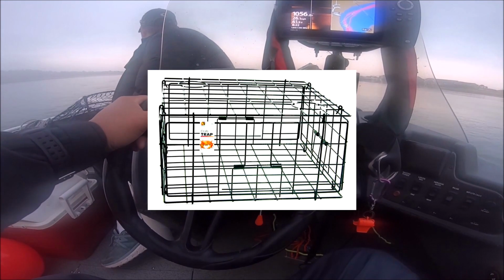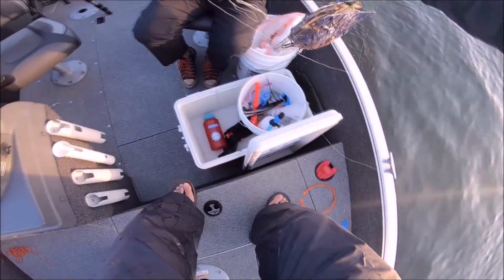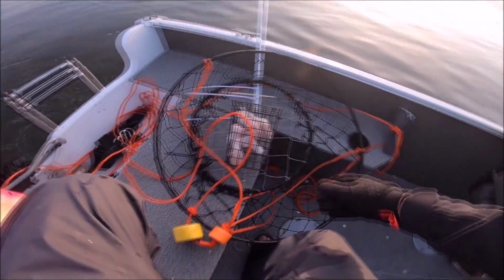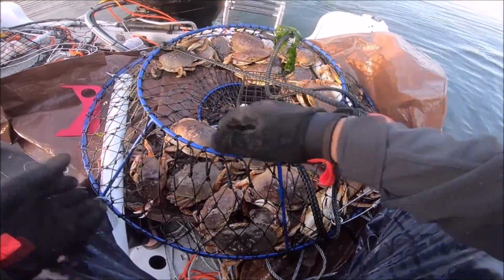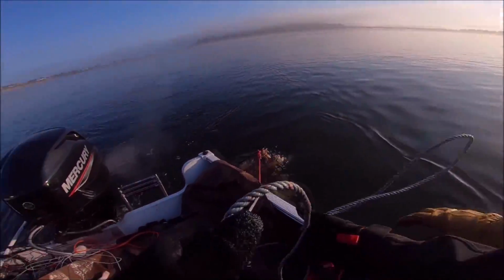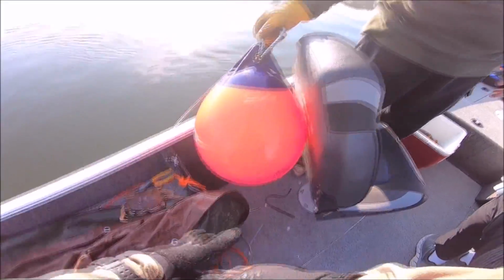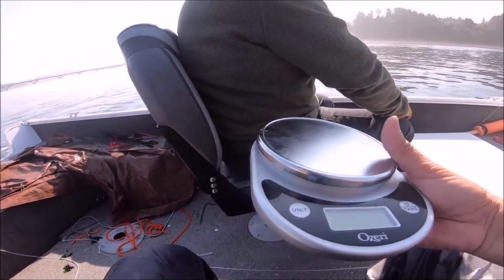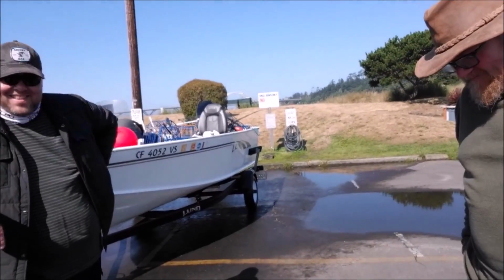Oregon Coast Crabbing - Catching Giant Dungeness Crabs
This was our crabbing trip back in July.  The best time for catching crabs on the Oregon coast starts in September, but we did really well early in the season.  We set our traps down in about 9-15 foot of water, and used chicken for crab bait.

The following are the gears I used.  Your purchase through these links gives me a commission, which helps with creating content for this channel.

Crab ring
Square crab trap
Promar TR-530, complete set with bait box